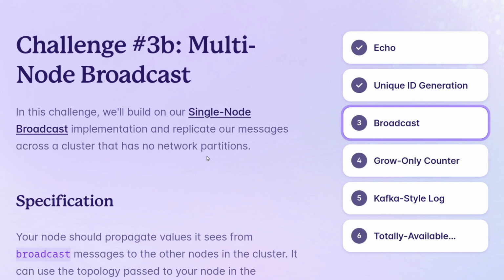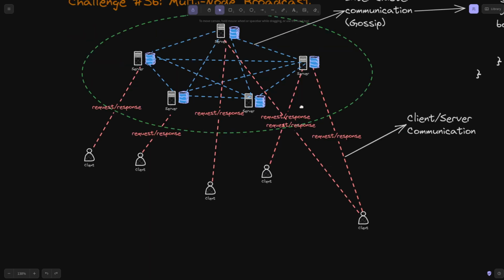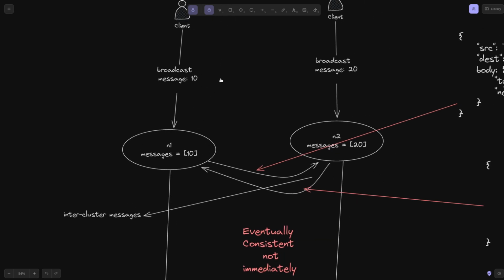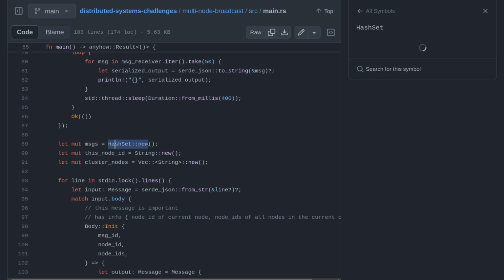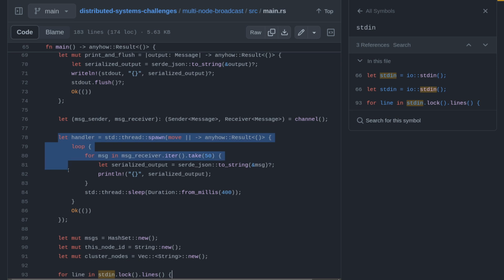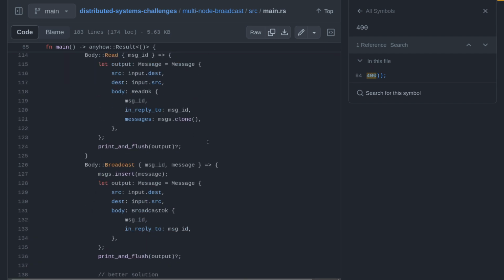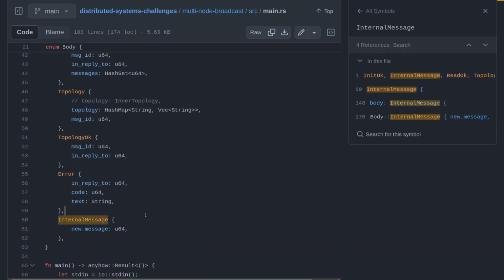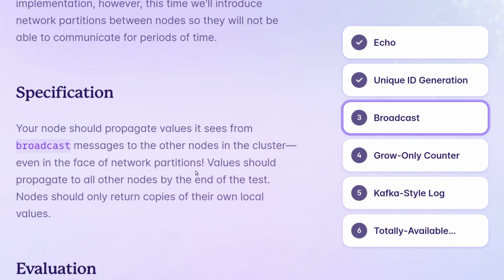Multi-Node Broadcast | Distributed Systems Challenges in Rust | Gossip Glomers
Timestamps:
00:00 Problem Overview
01:10 Specifications
02:09 Evaluation
02:35 Diagrams + Explanations
03:40 Interprocess Communication
07:47 Implementation Walkthrough (Rust)
16:25 Results from Maelstrom
17:32 Messages Timeline
21:12 Fault Tolerance Intro